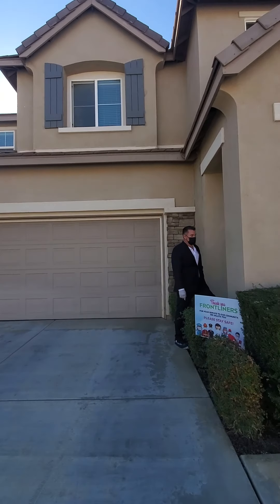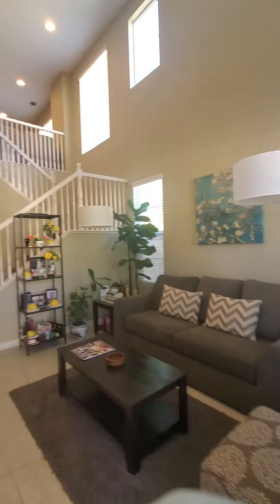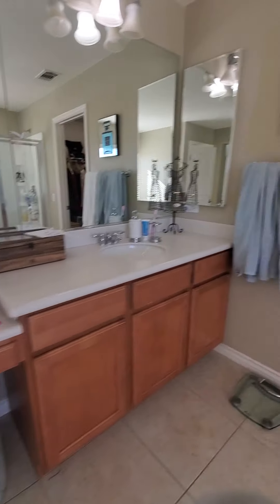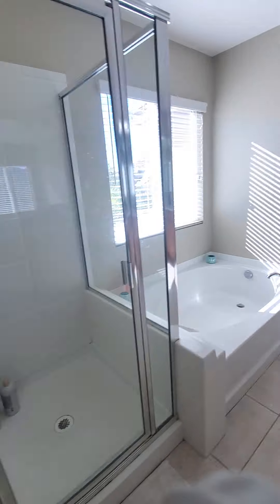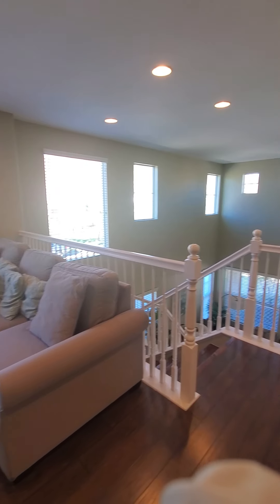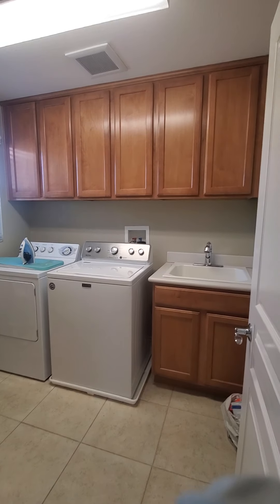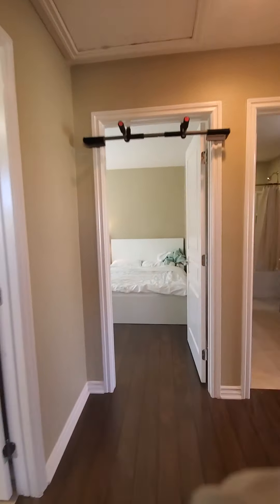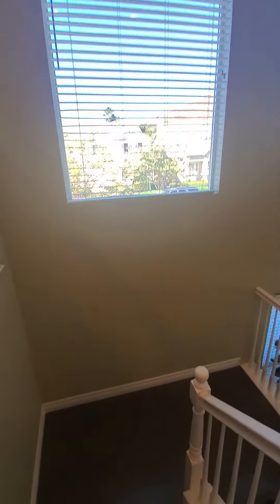toyon ct lake elsinore virtual walk through